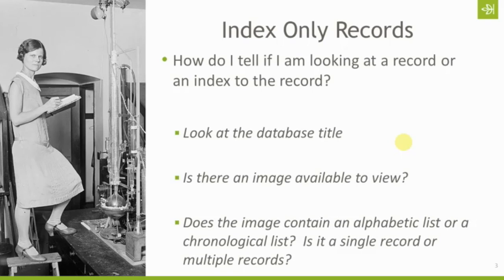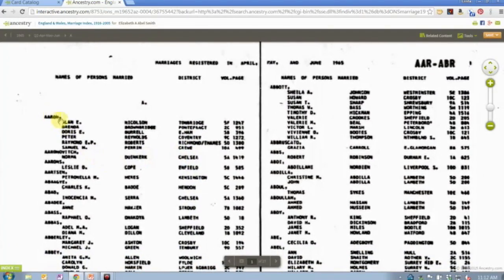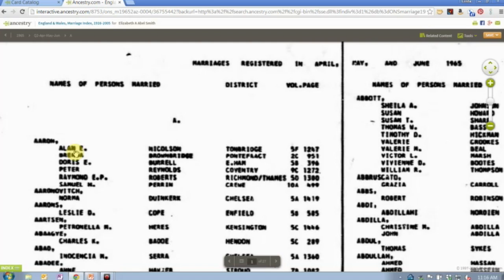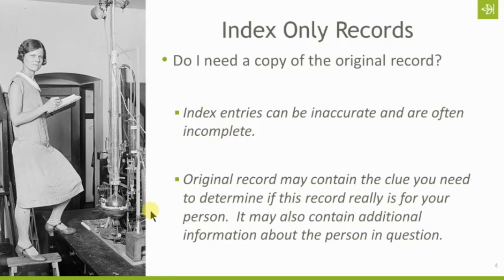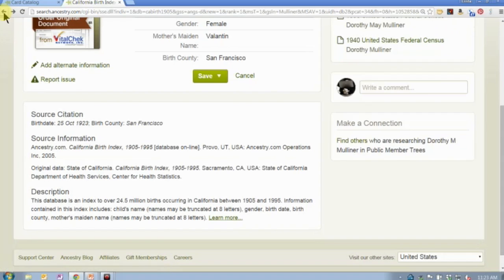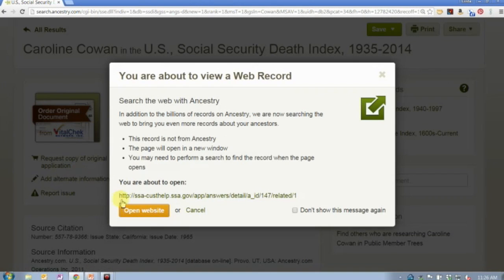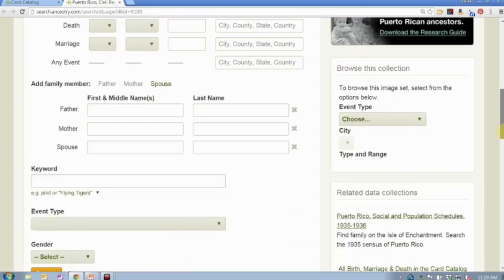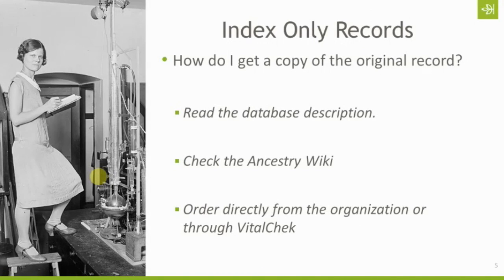Index Only Records | Ancestry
There are millions of new records being put online every single week. Some of these records are what we call, "Index Only." Join Crista Cowan for a discussion about what exactly these records are, what they do and do not tell you and what to do next to continue climbing your family tree.